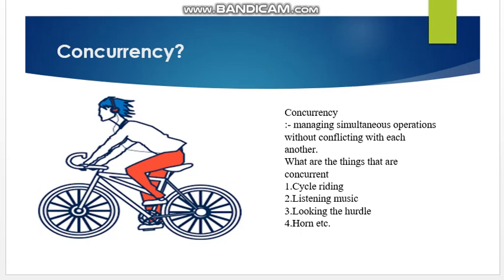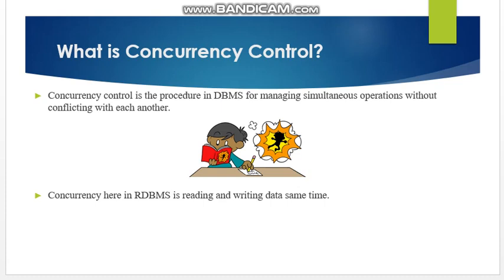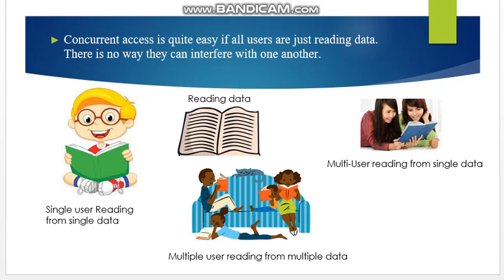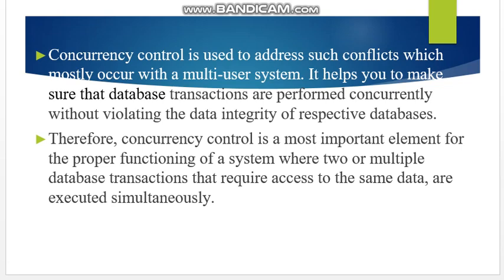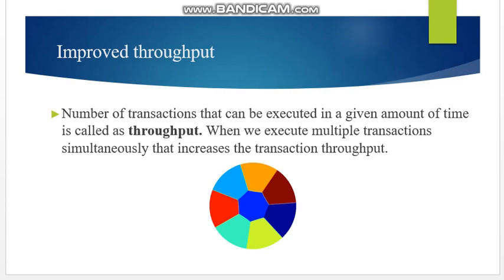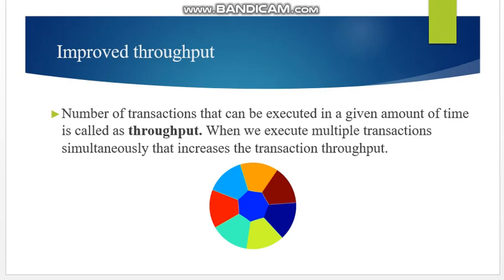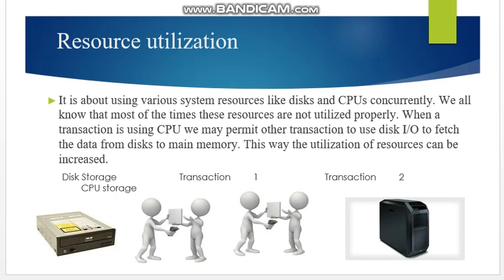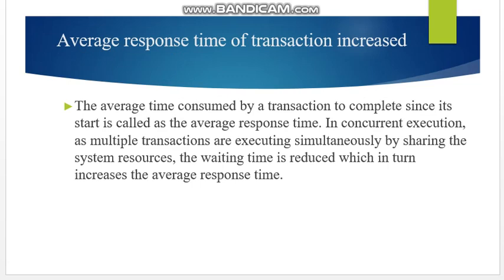chapter 3 session 4 Concurrent Execution of transcation an and its advantages